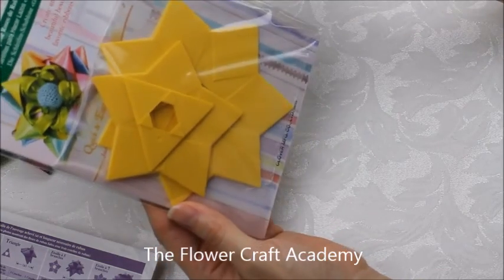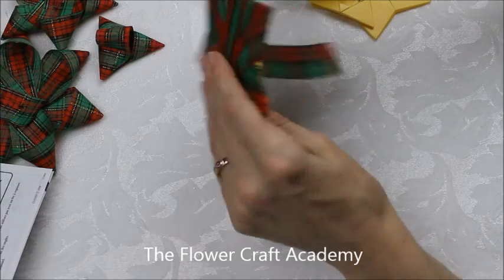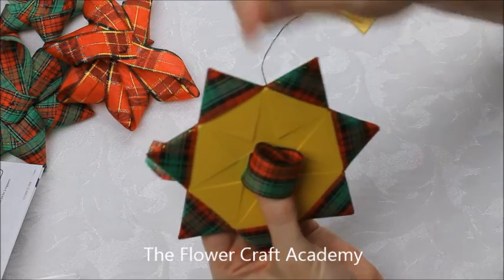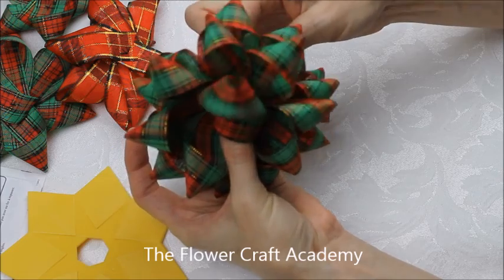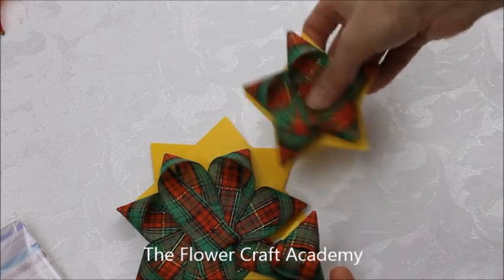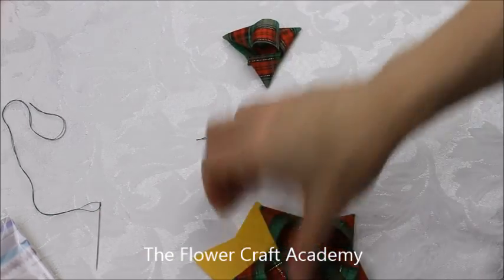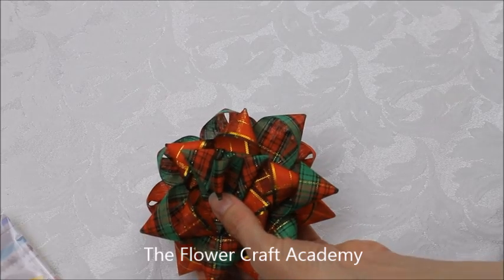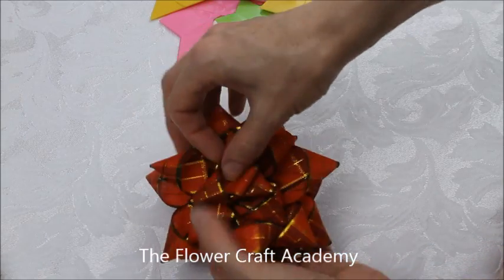The Clover Bow Maker How To Tutorial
How to Use Clover Bow Maker